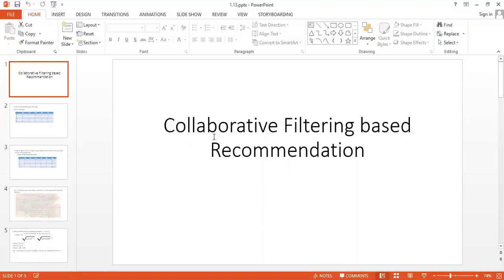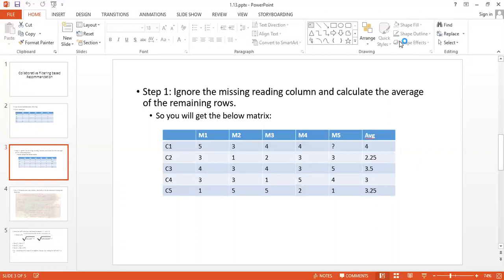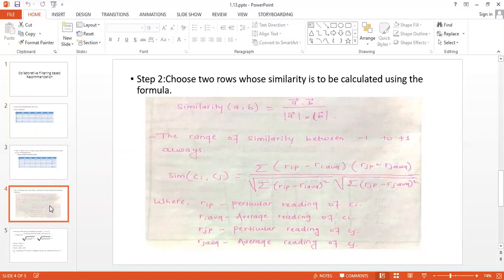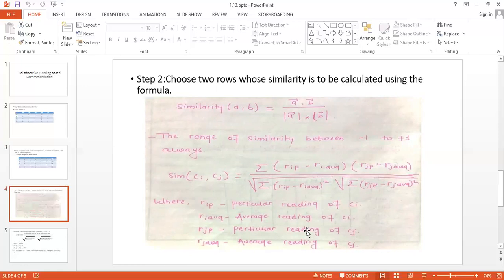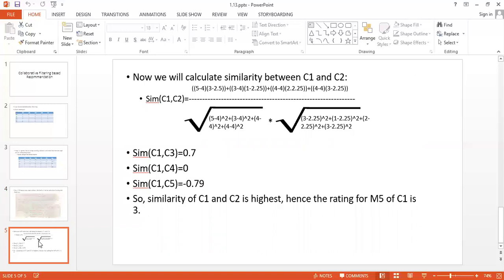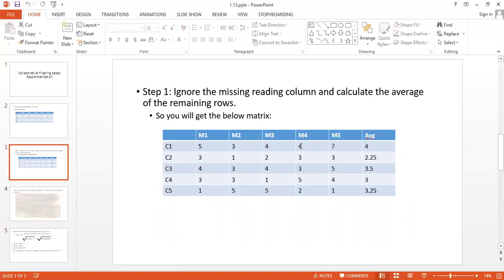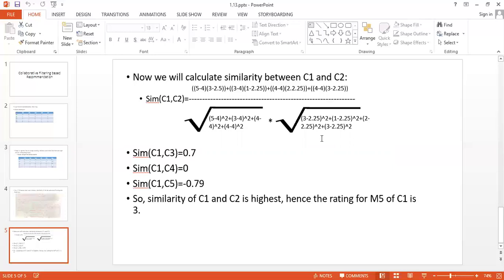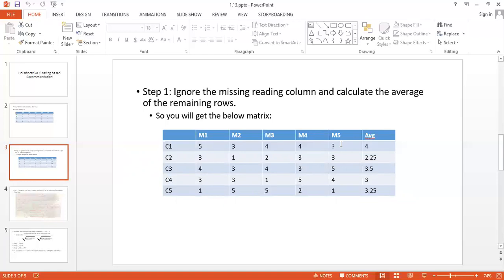User Based Collaborative Filtering Technique